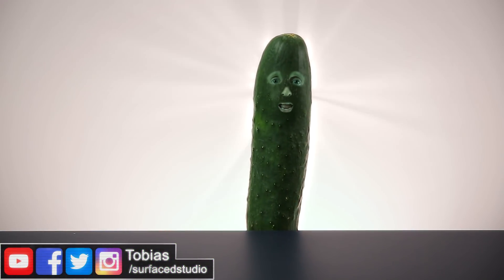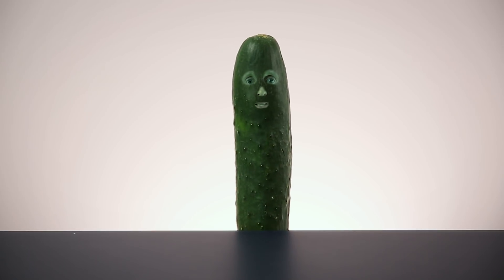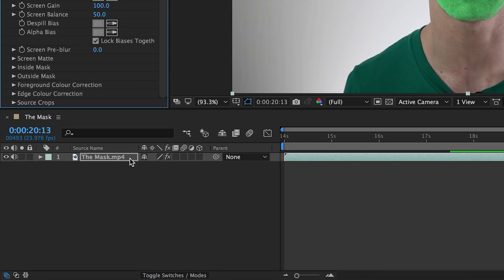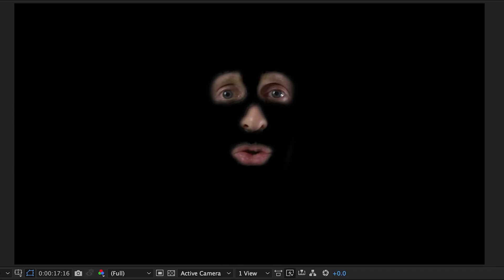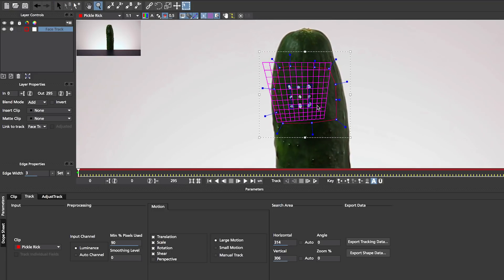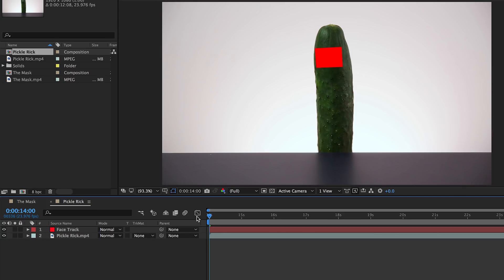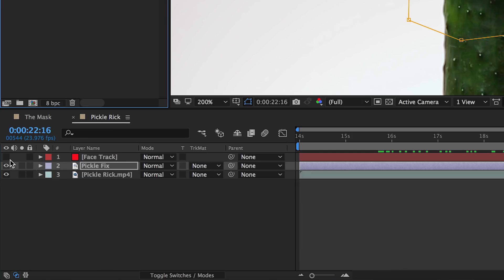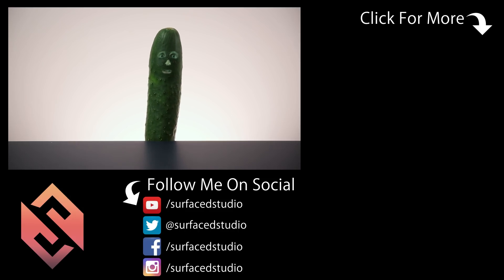PICKLE RICK! After Effects FACE REPLACEMENT Tutorial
Learn how to turn yourself into PICKLE RICK in this exciting FACE REPLACEMENT tutorial for Adobe After Effects!

In this tutorial we will track our face onto a pickle! However, you you can use this effect to track your face onto anything you want - vegetables, fruits, celebrities.

We will track our footage using Mocha AE, a planar tracker that comes bundles with Adobe After Effects since version CS4. We will then cut out our face, remove the tracking markers from our pickle, and composite our face right in place for the final effect.